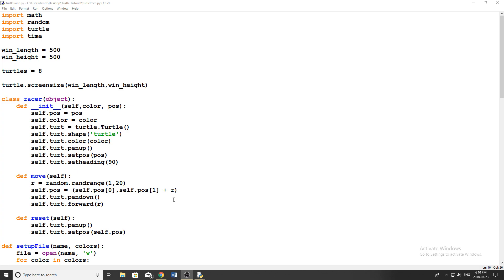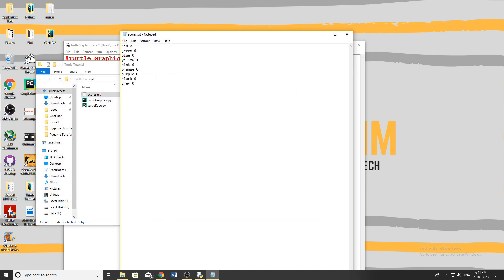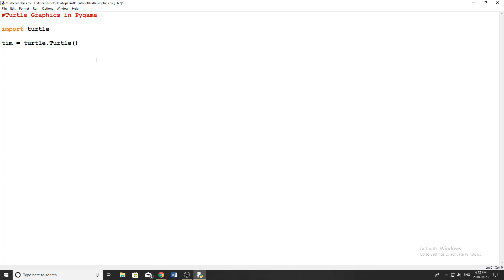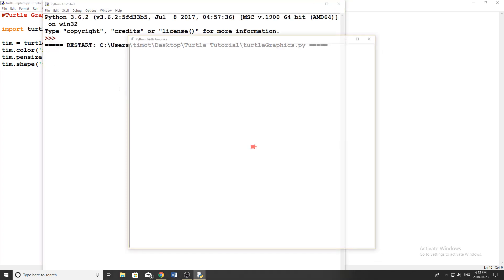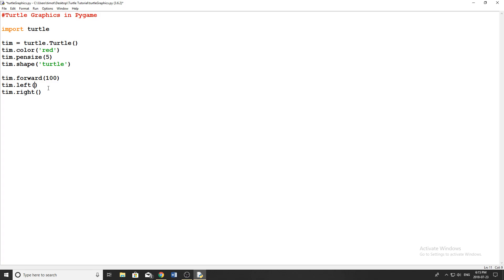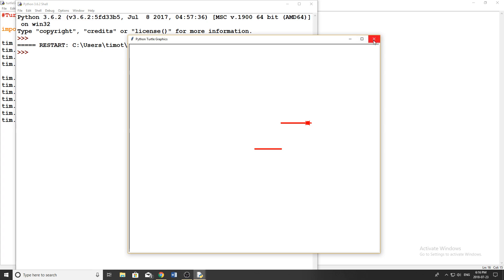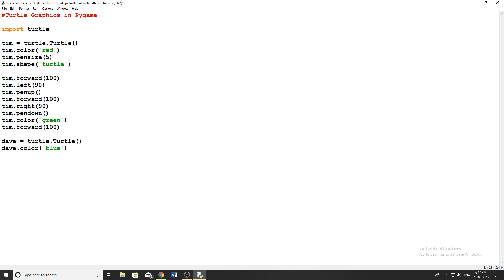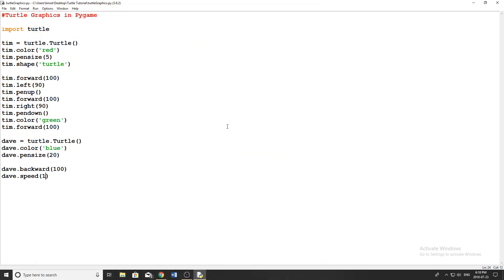Python Turtle Graphics Tutorial #1 - Introduction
In this video I am going to be going over the basics of the turtle module in python. The turtle module in python allows for unique graphics and is great for both beginners and intermediate programmers.

Bitcoin: 1PbkAYLFaJBgjbKn2ptGyBz65xWN8hJgBU
Ethereum: 0xdd42dbbdba60f7163fc7a840e189474b6e8bfcad
Ripple: rD4arM9CVjQWqi8f1kxdpCgkCgEkqBgtud